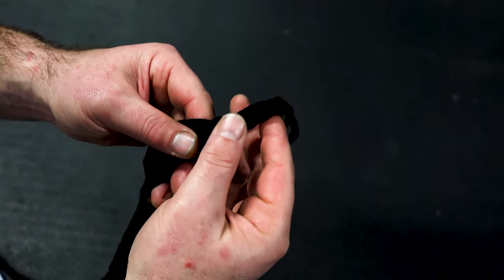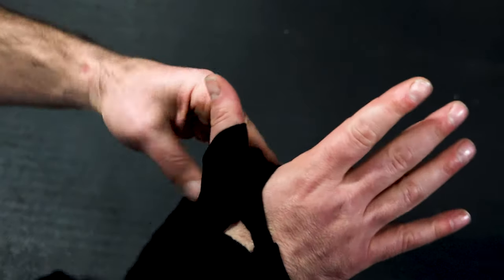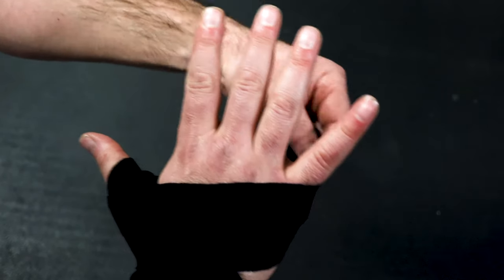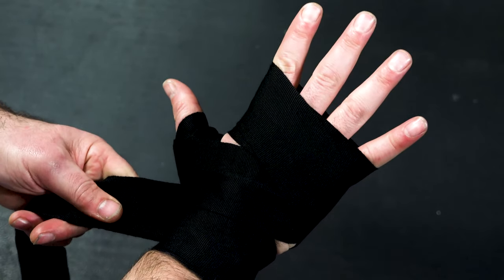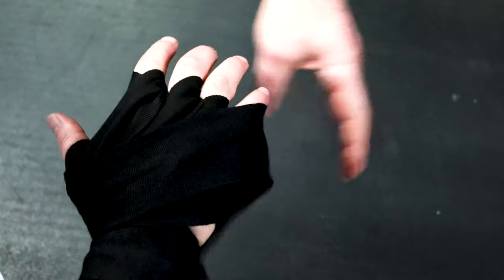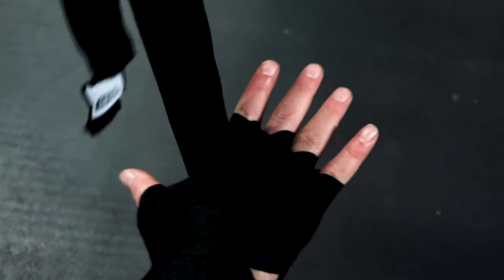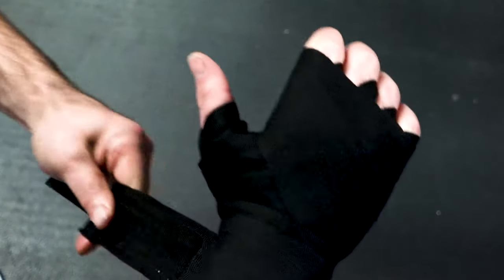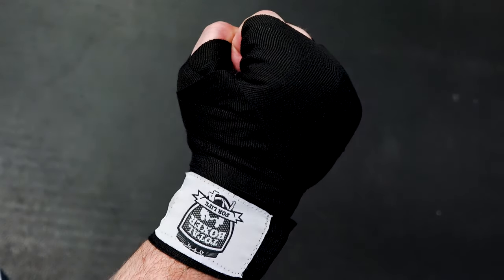How to wrap your hands for Boxing, MMA or Kickboxing training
This is one of 80 videos from the bestselling 'Complete Boxing Fitness & Skills training course' on Udemy.